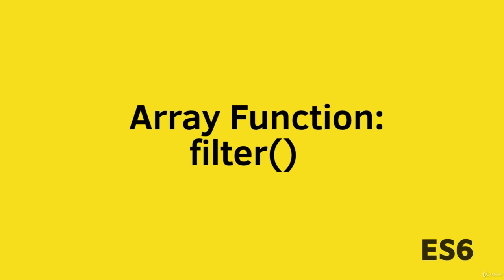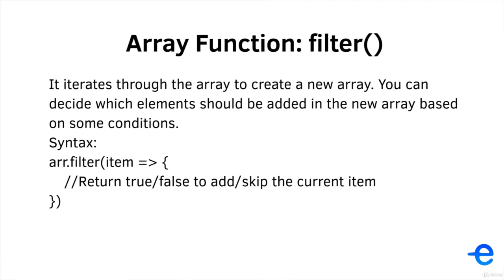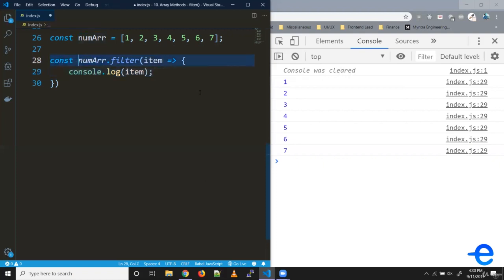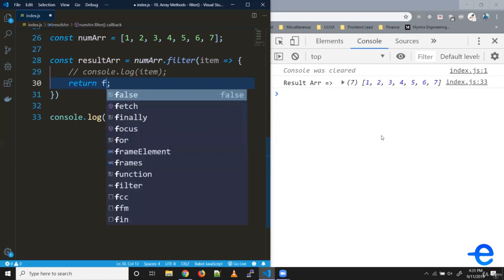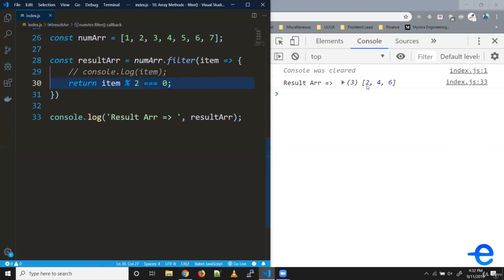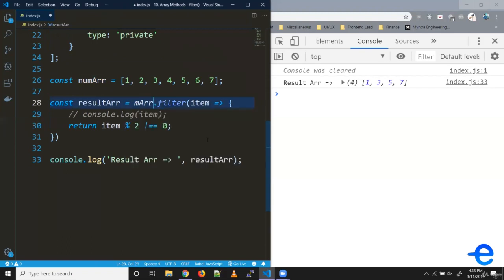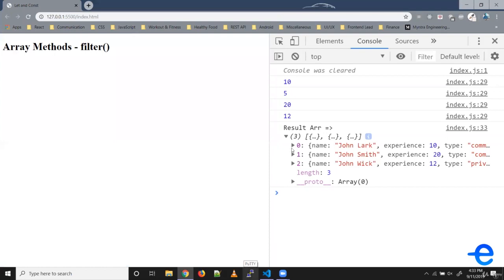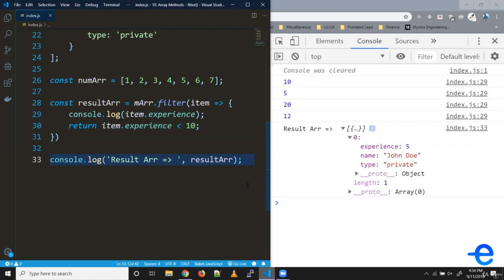Section 1 ES6, Lecture 10 ES6 Arrow Functions filter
Modern JavaScript for React JS - ES6 Arrow function filter
programming with mosmer